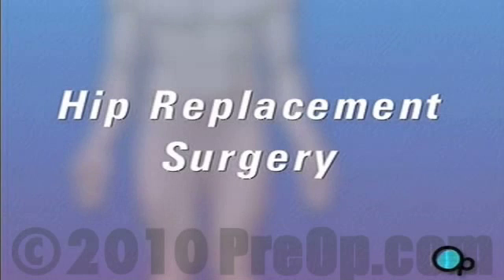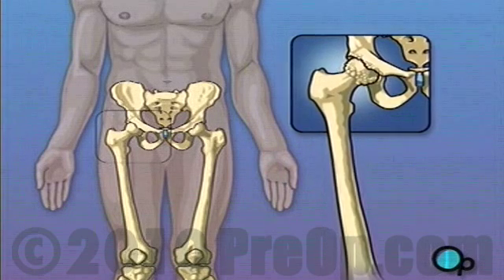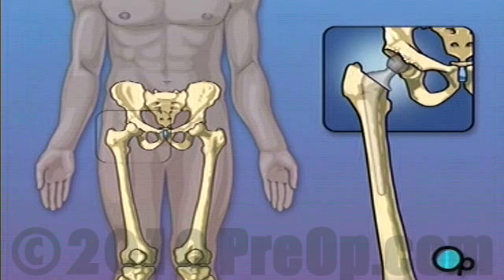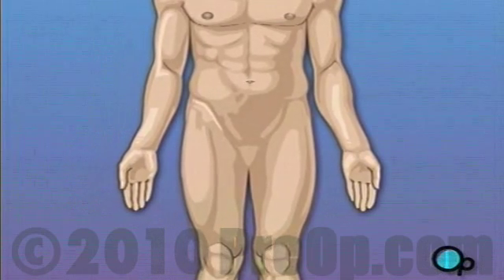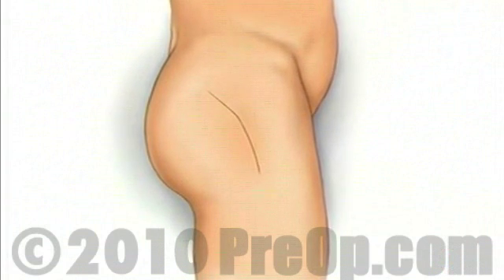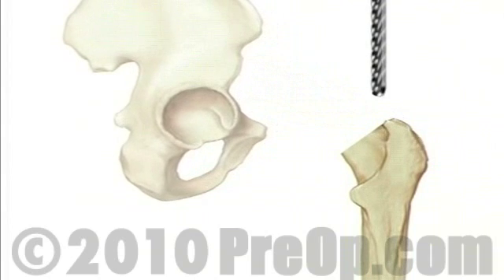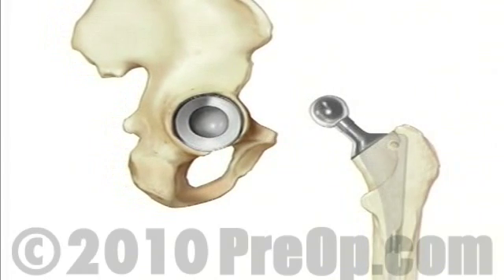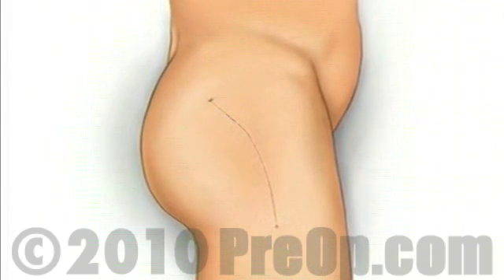Education Hip Replacement Surgery PreOp® Patient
You doctor has recommended that you undergo hip replacement surgery. But what exactly does that mean?

The hip joint is the place where the thighbone - called the femur - and the hipbone - called the pelvis - meet.

As you walk, the ball-shaped end of the thigh moves within a cuplike depression on the side of the hip.

As long as the thigh can move smoothly against the hip, you are able to walk comfortably. But over time, especially in patients who suffer from arthritis or rheumatism, the hip joint can wear down.

When this happens, the bones rub together causing pain and even restricting the ability to walk.
    * In some cases, hip surgery is recommended for people who have suffered a hip fracture.
    * No matter what the cause, one of the most effective ways to fix a damaged hip is to replace it surgically.

In this procedure, the ball-shaped bone at the top of the thigh is removed and replaced with a metal substitute.

The hip socket is widened and lined with a smooth pad that allows the metal ball joint to move more freely against the pelvis.

Hip replacement surgery is a major operation, but your doctor believes that the procedure -- followed up with physical therapy and time to heal -- will result in reduced pain and greater mobility.